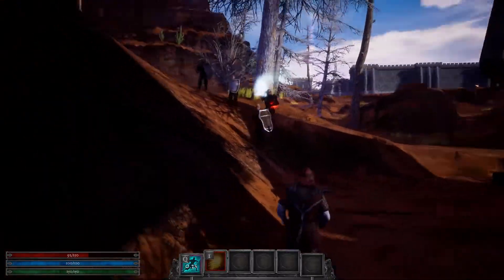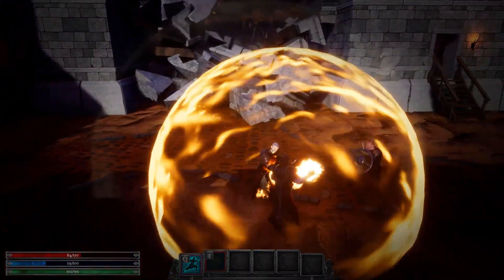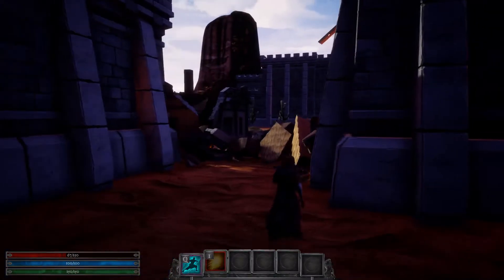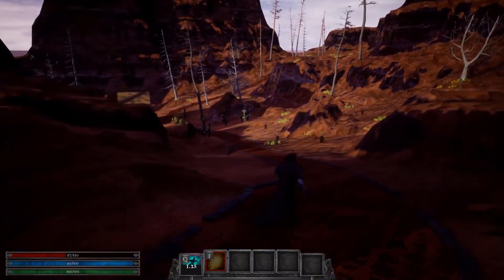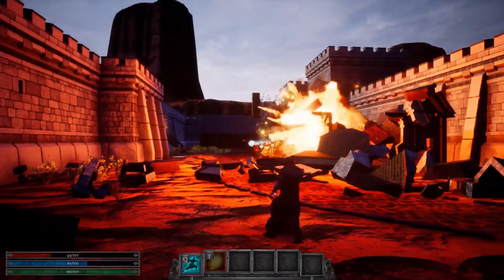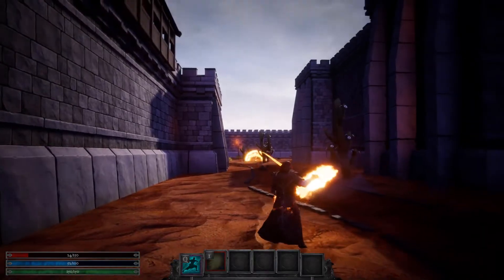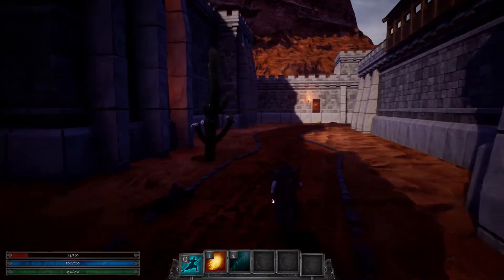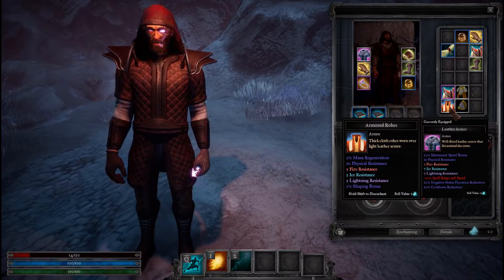Fictorum Vlog 8: Desert Castle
A (tired) Greg takes you through a new map and discusses new footprints and armor, while making use of the destruction system in Fictorum